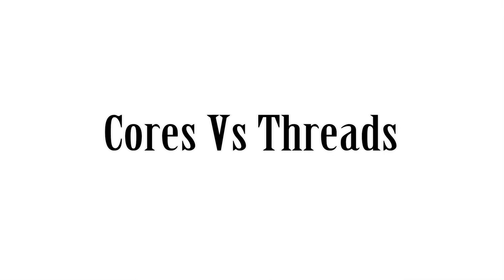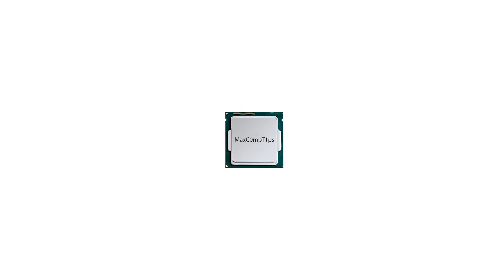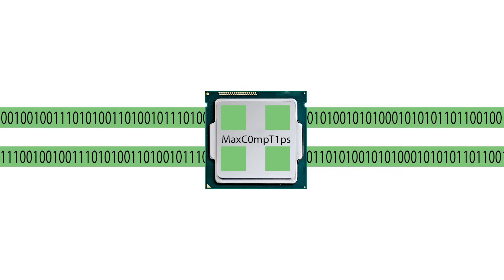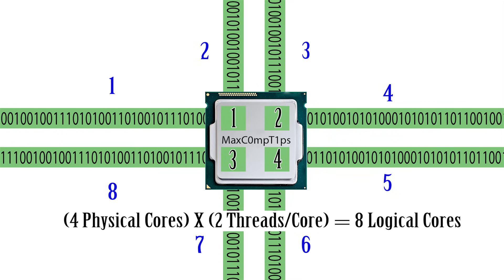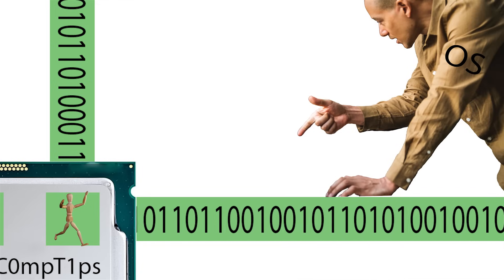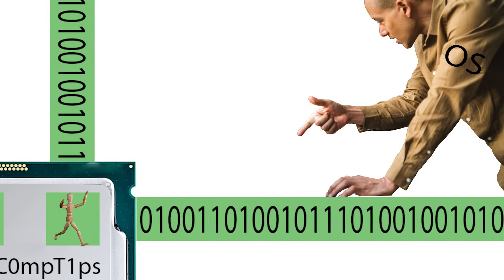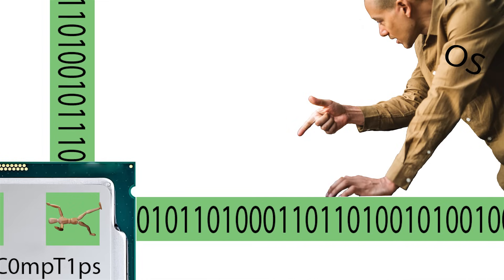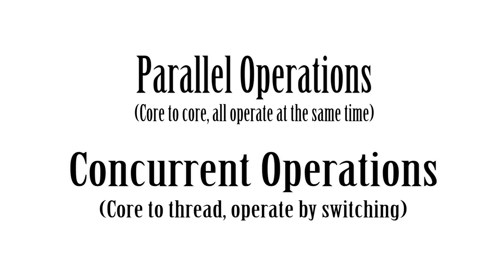CPU Cores VS Threads Explained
Thanks for checking out my quick comparison between threads and cores! Leave any questions in the comments below!

Tech Products I use (A.K.A Max's Tech):
Headphones (Sony WH-1000XM4)